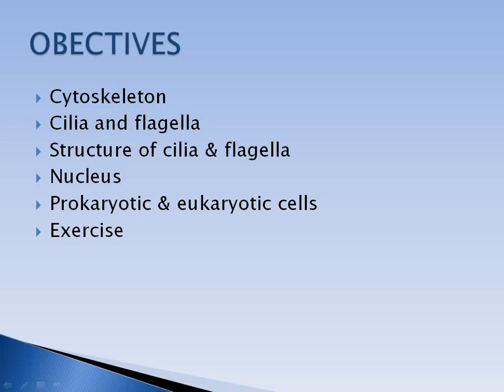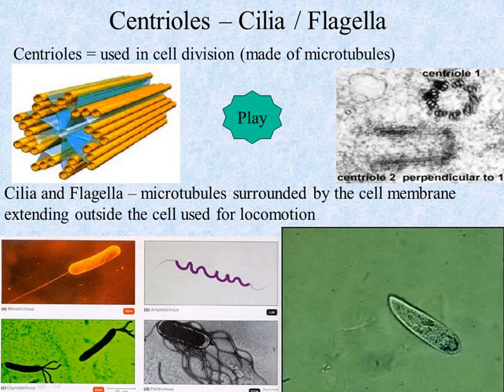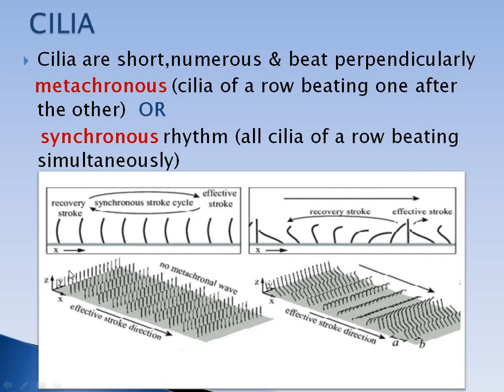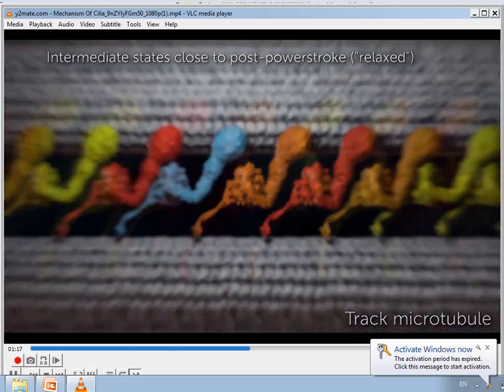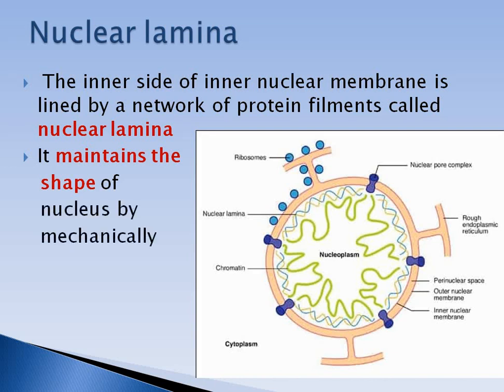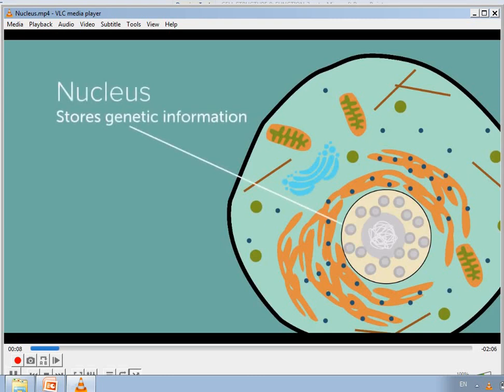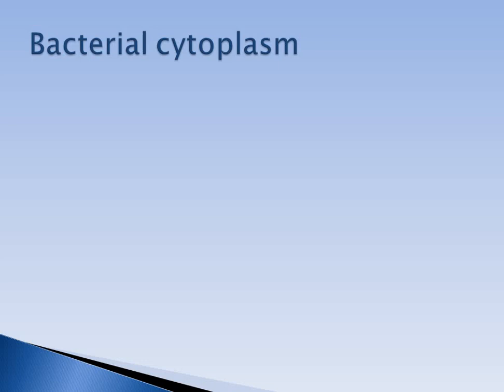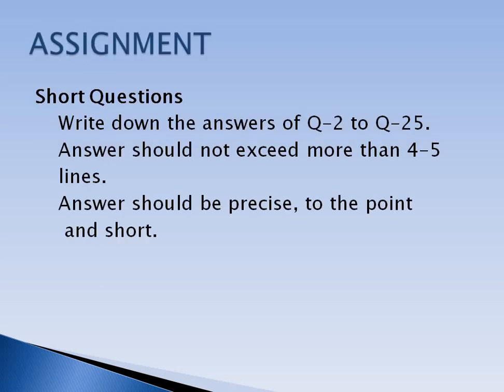Biology Lecture 4 Cell Structure and Functions HSSC I Fbise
Topics:
Cytoskeleton
Cilla and flagella
Structure of Cilla and flagella
Nucleus
Prokaryotic and Eukaryotic Cells
Exercise